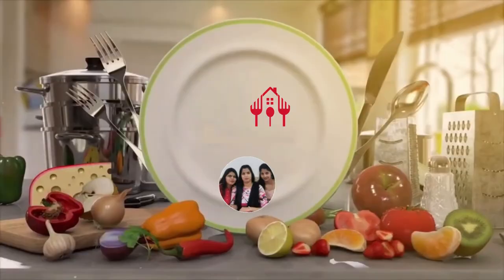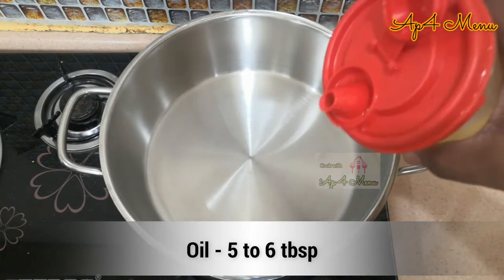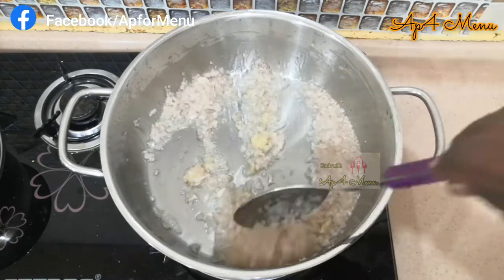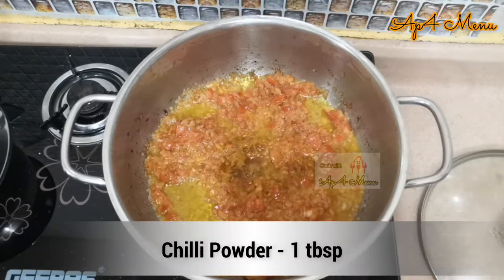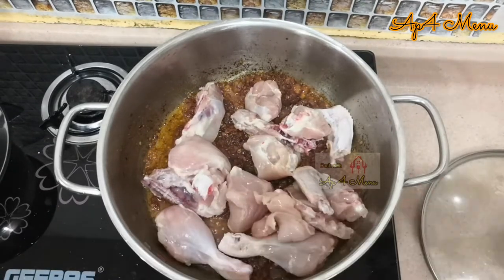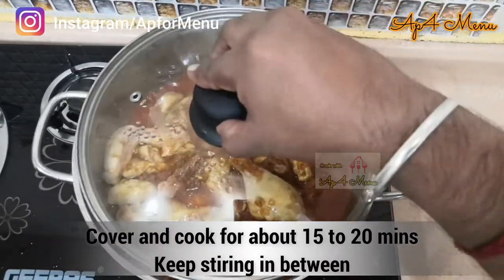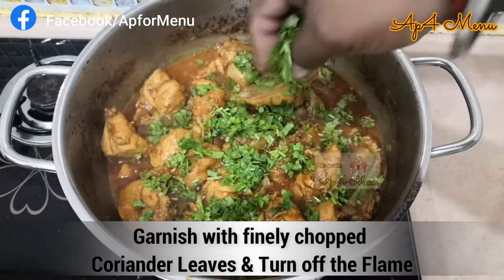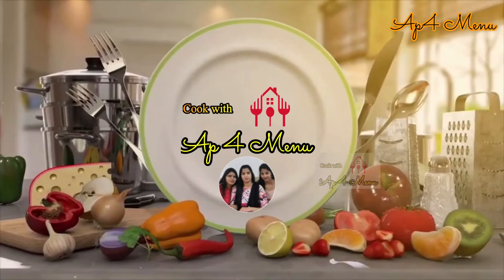Bachelor's Chicken Curry for beginners | Bachelors & beginners recipe|Ap4Menu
This chicken curry recipe for beginners and bachelors is a very simple and easy recipe that can be made by any person who has never entered into the kitchen also ever before. This recipe is so simple that we make it only by using 2 masala ingredients and at the same time without compromising the taste for your favorite traditional chicken curry. If your a beginner its the must try recipe that you tend to surprise your family with the amazing taste of this simple yet yummy chicken curry.

This yummy chicken curry goes well with chapati, poori, paratas, idly, dosa and plain rice.

For more Delicious recipies,

Ingredients:

Tomato - 2 Cups
Chicken Masala - 2 tbsp (adjust according to your taste levels)